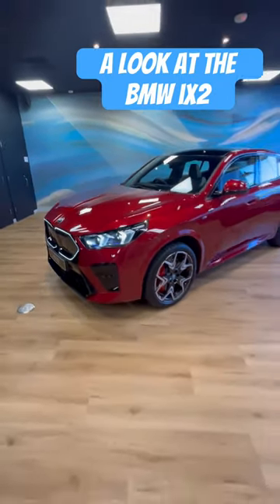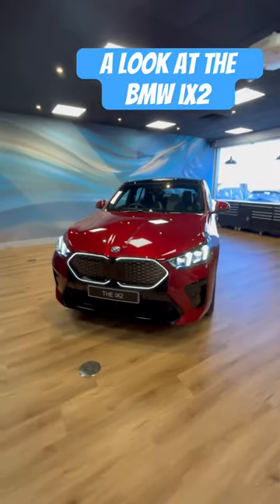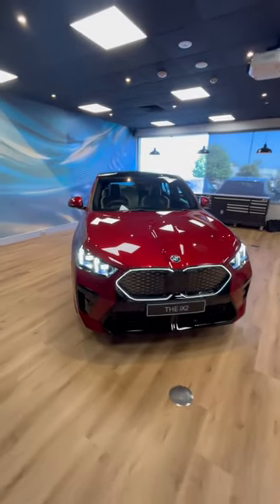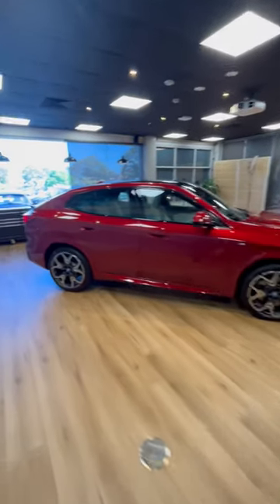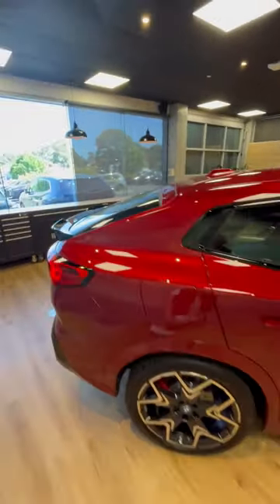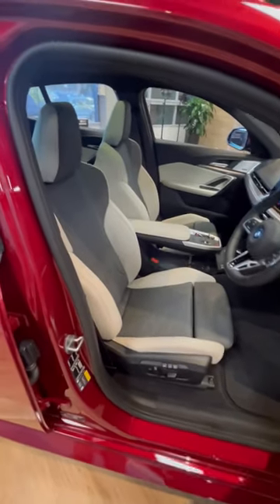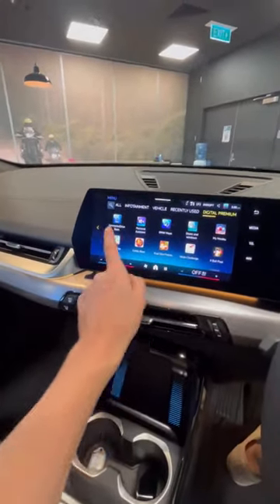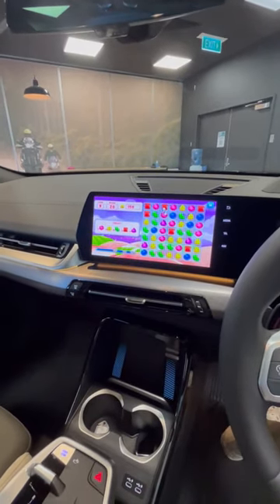A quick little look around the BMW iX2. Check out that grille! 🥵 carsales BMW ElectricCar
A quick little look around the BMW iX2. Check out that grille! 🥵